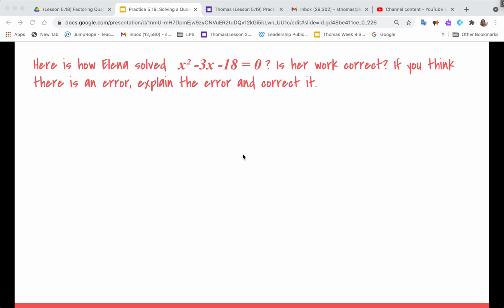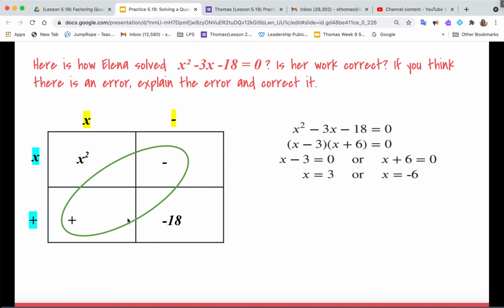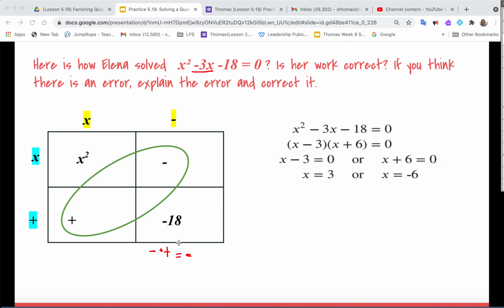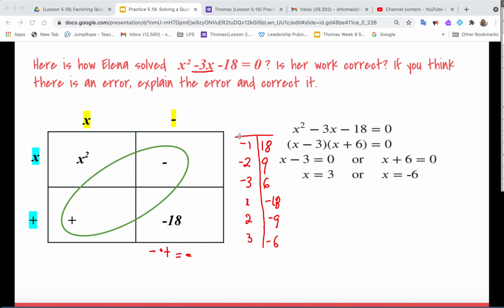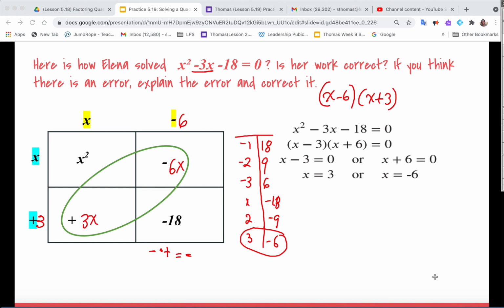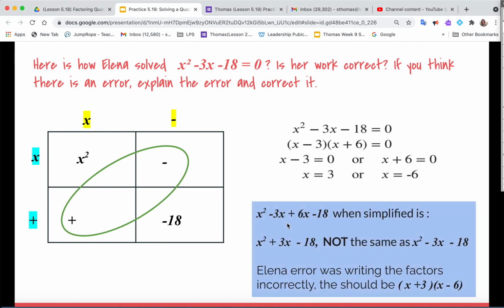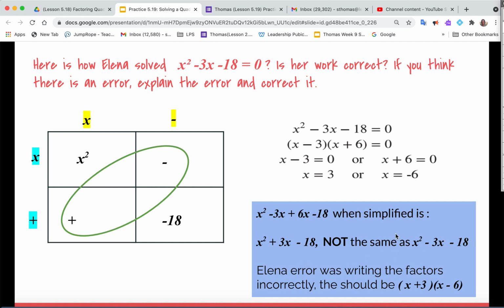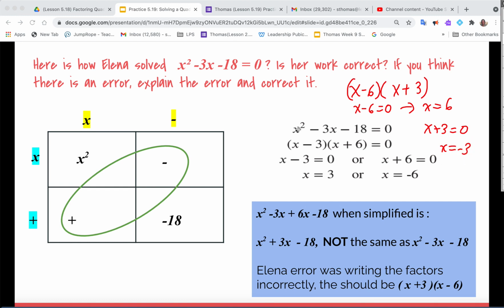Lesson 5.19 Q3 Explanation